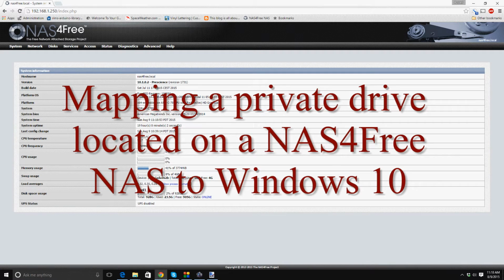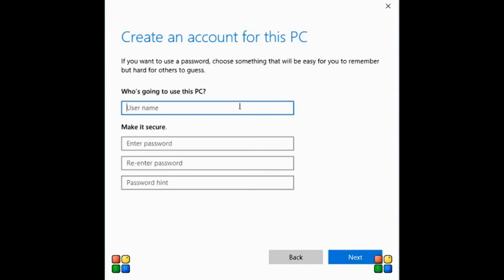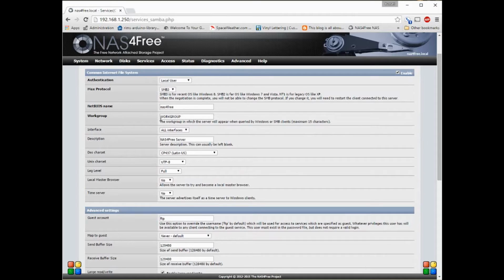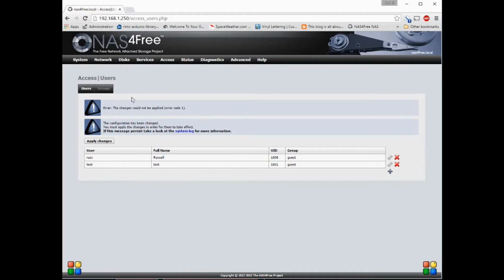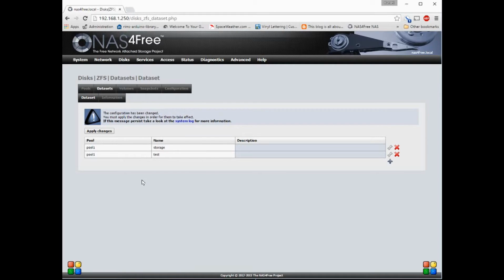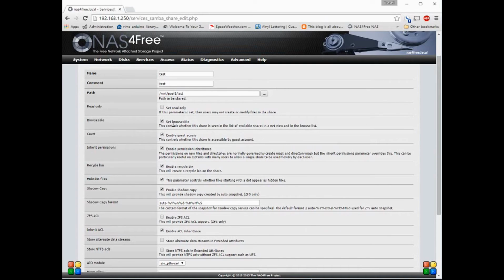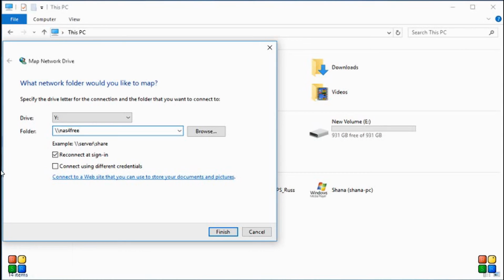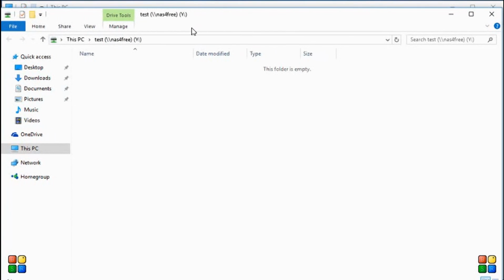Setting up a private mapped drive on Windows 10 from a NAS4Free NAS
While I'm no expert at setting up networks and servers, I was finally able to map a private NAS share on Windows 10 located on a NAS4Free server.  Some programs like Picasa cannot easily browse a network location but can browse and use a mapped network drive.  Mapping a local network drive located on a Unix like system can be difficult in Windows.  Here is a video on how to do it!  These instructions might work for other UNIX type systems.